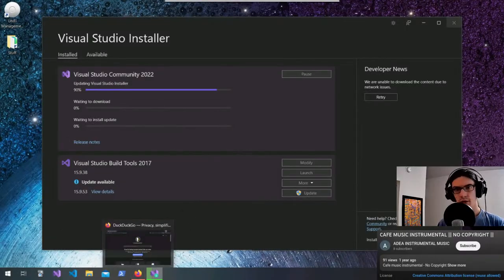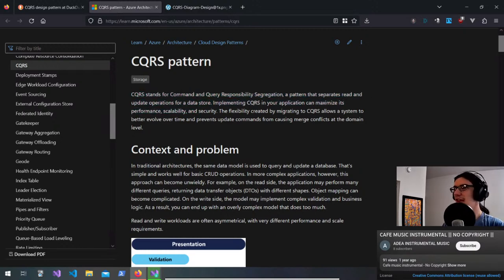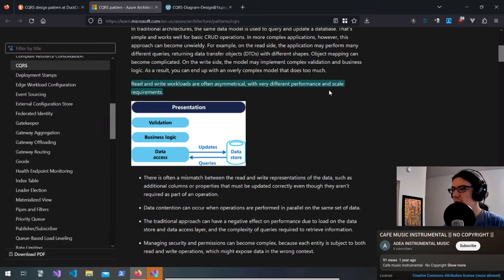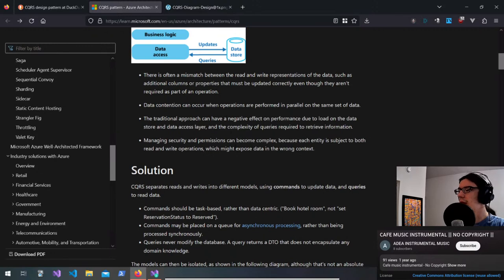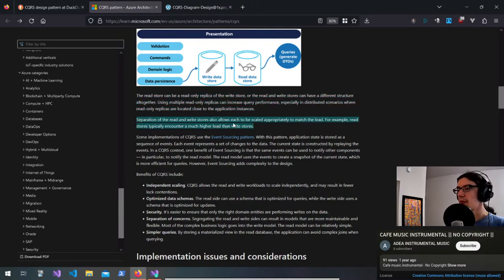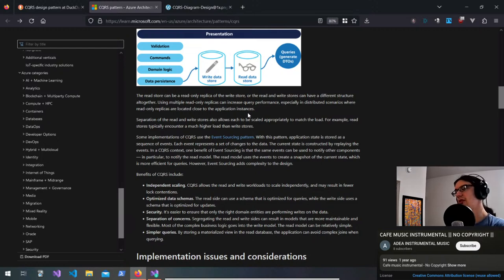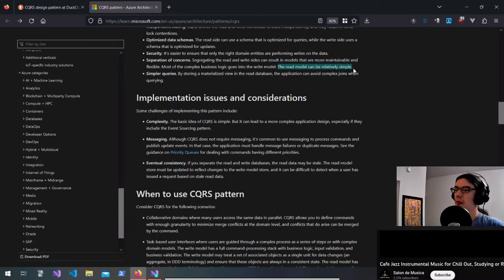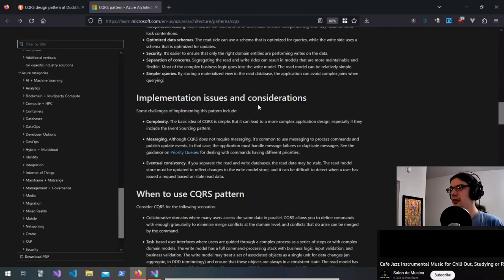CQRS Design Pattern (Command and Query Responsibility Segregation)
Join me as I learn a new design pattern: CQRS, which separates read and update operations in an application.